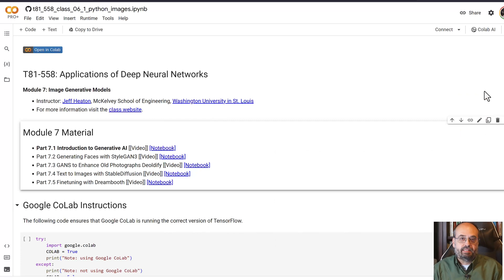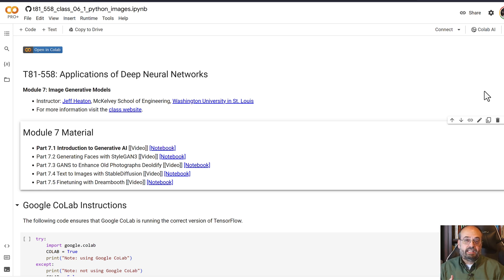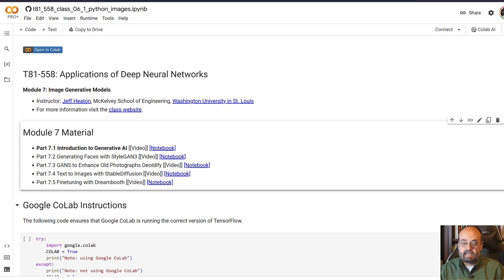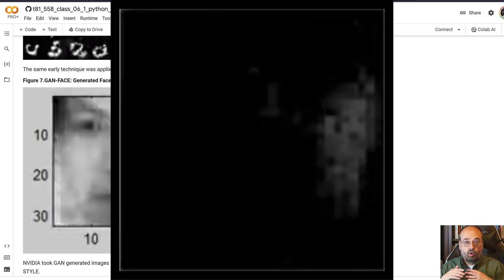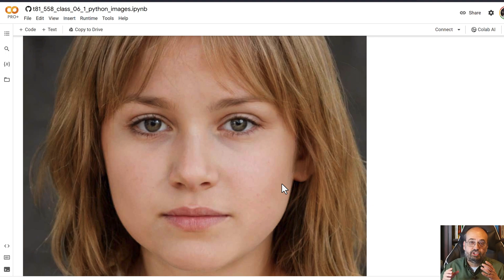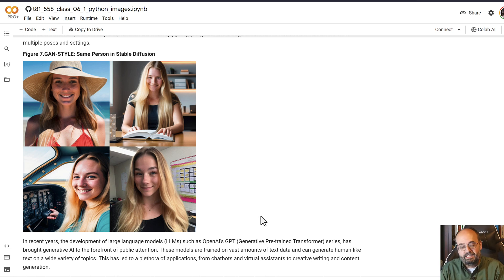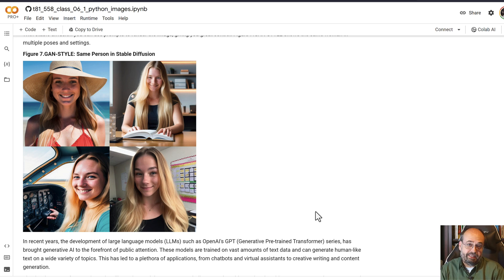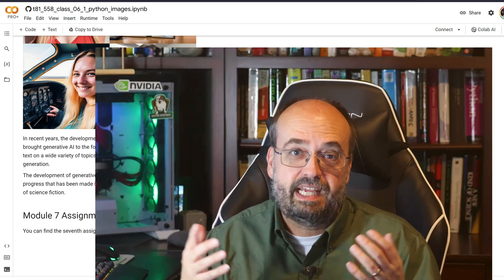Introduction to Generative AI (7.1)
This video covers world of generative AI in this comprehensive introduction. From the foundational layers of Deep Belief Neural Networks to the finesse of NVIDIA's StyleGAN and the novelty of Stable Diffusion, journey through the mechanisms and marvels of models that can create new, never-before-seen content.

COURSE MATERIAL
📖 Textbook - Coming soon